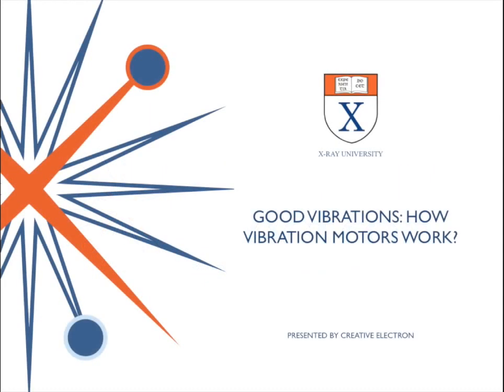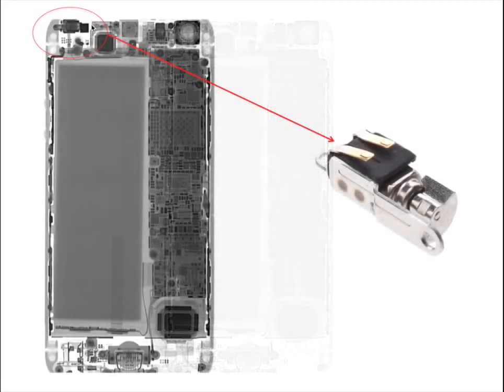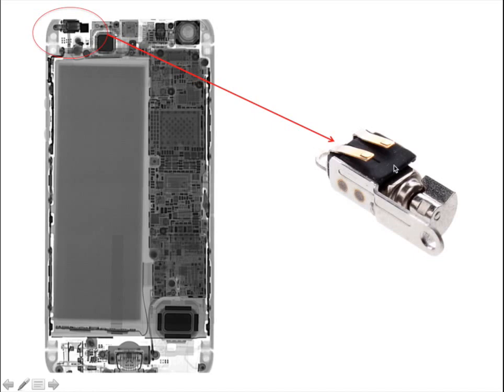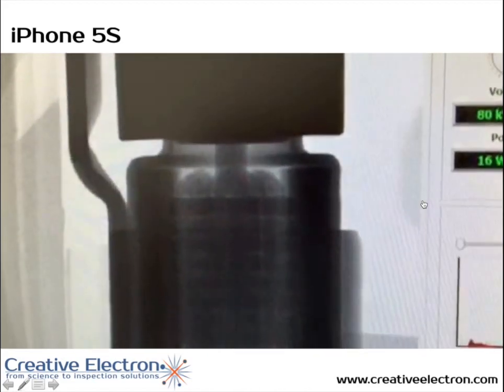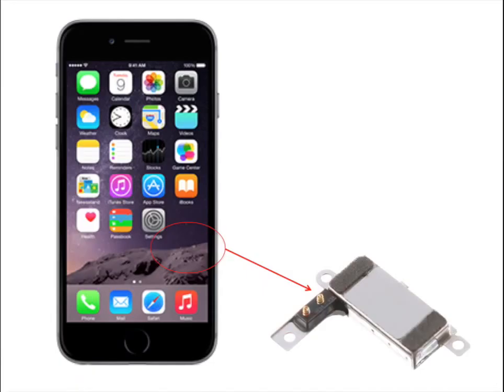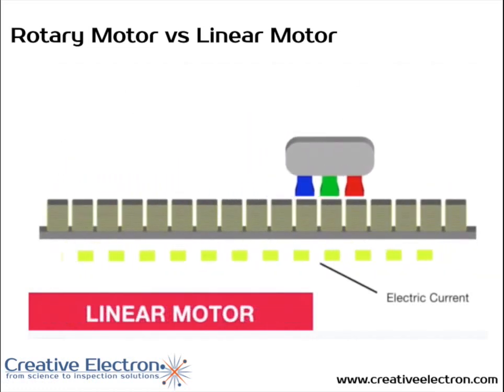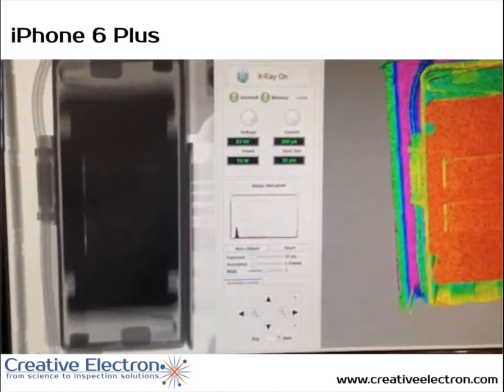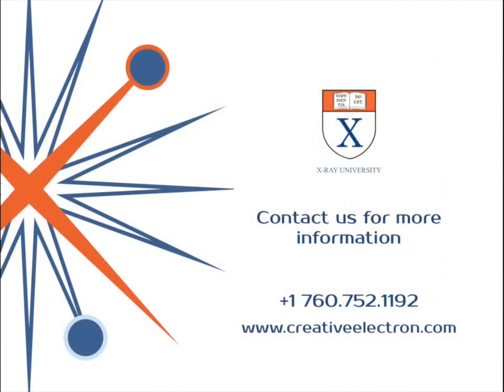iPhone 6+ and iPhone 5S vibration motor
Apple recently changed the technology used in the vibration of the iPhone product line. In this video we present how rotary (iPhone 5/5S) and linear (iPhone 6/6+) vibration motor work.